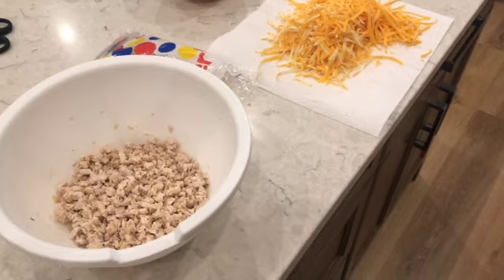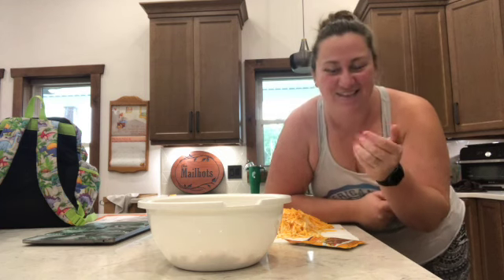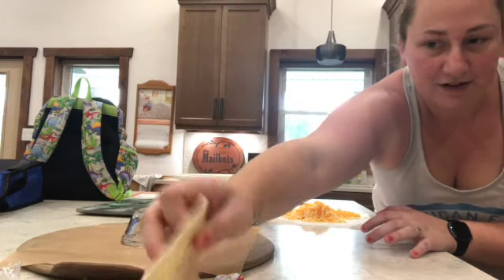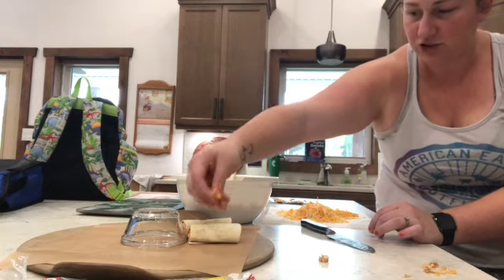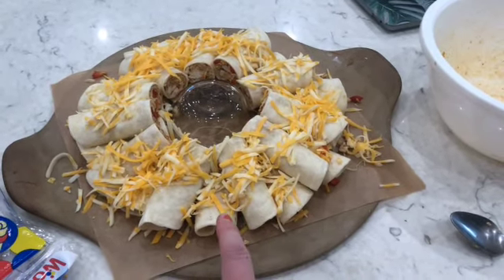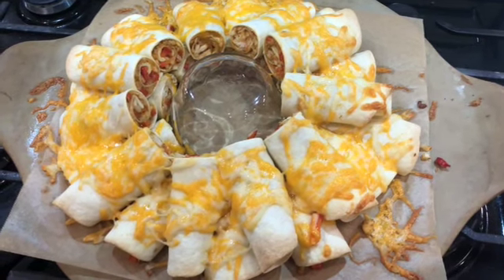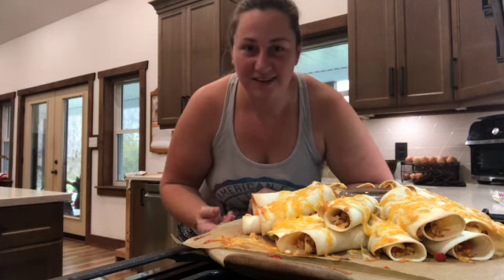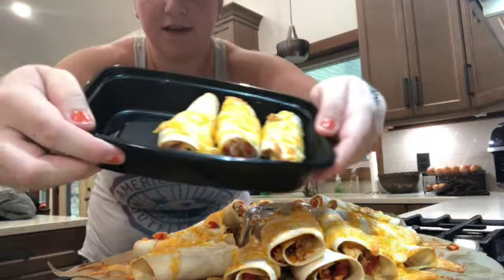How to Make Mouthwatering Blooming Chicken Quesadilla at Home | Easy Recipe Tutorial!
In this step-by-step tutorial, learn how to create a delicious homemade blooming chicken quesadilla that will tantalize your taste buds! I'll guide you through the process from start to finish, showcasing all the necessary ingredients and techniques required to achieve perfection. Whether you're a beginner or a seasoned chef, this easy-to-follow recipe is bound to impress your family and friends. Get ready to elevate your quesadilla game with this flavourful and visually stunning dish! Happy cooking!